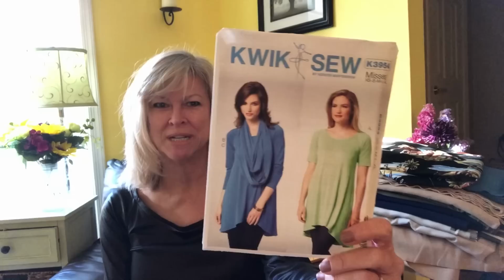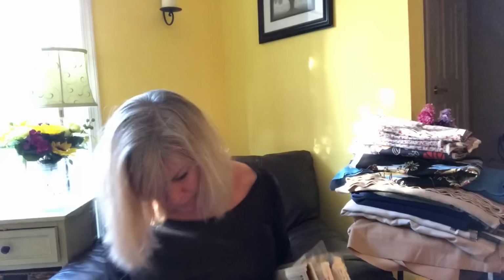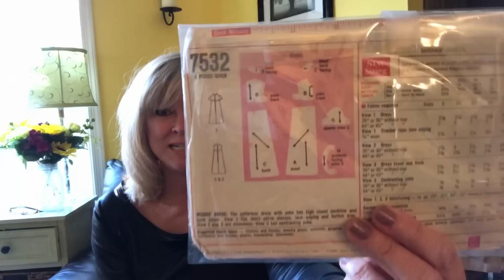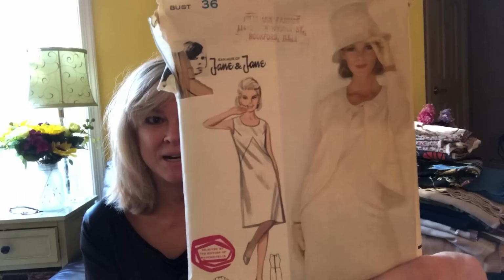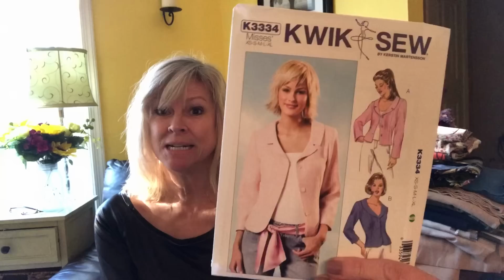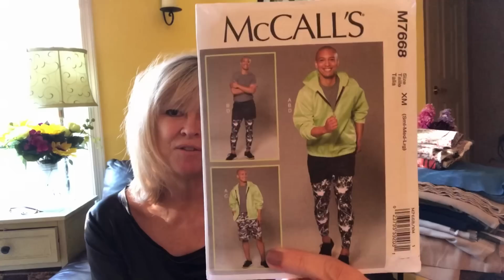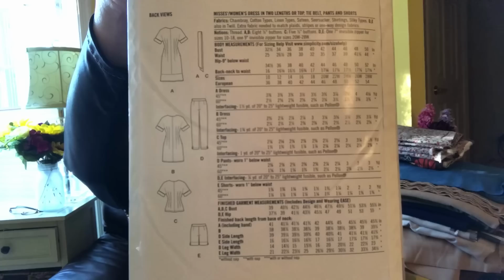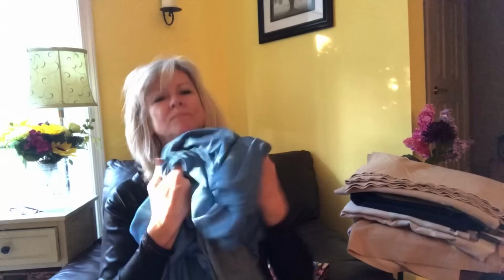Sewing Pattern Melange ~ Fabric, too! ~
Patterns Featured:

McCall’s 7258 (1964 button blouses)
Simplicity 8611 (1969 elastic casing groovy dress)
McCall’s 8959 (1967 front yoked dress)
Simplicity 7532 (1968 yoked summer dresses)
McCall’s 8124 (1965 dress with princess seaming)
Butterick 3494 (Jean Muir white dress & jacket)

McCall’s 7668 (men’s athletic wear)
McCall’s 7635 (Khaliah Ali sportswear)
Kwik Sew 3334 (unlined princess seam jacket)
Kwik Sew 3878 (men’s V neck or crewneck tees)
Kwik Sew 3766 (basic tee shirts - women)
Kwik Sew 4097 (released pleats dresses)
Vogue 9236 (released pleats party dress - see it on Pattern Review!
Simplicity 10144 (women’s short set I love)
Simplicity 8888 (Hacking pattern, maxi dress)
Simplicity 8874 (knit dress in two lengths)